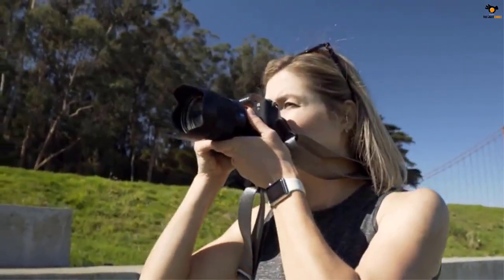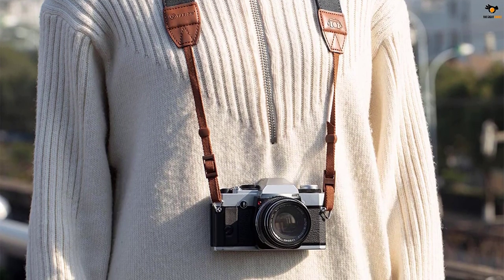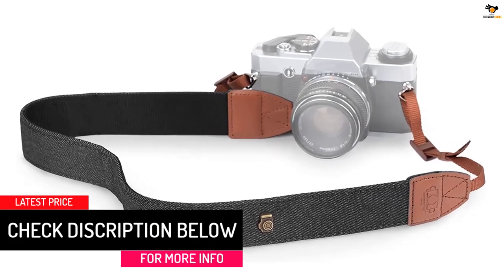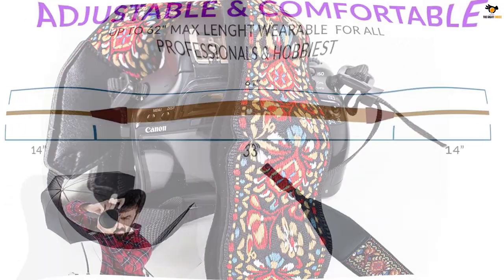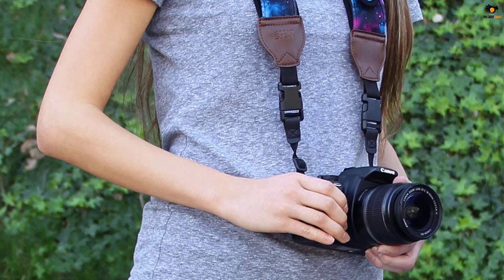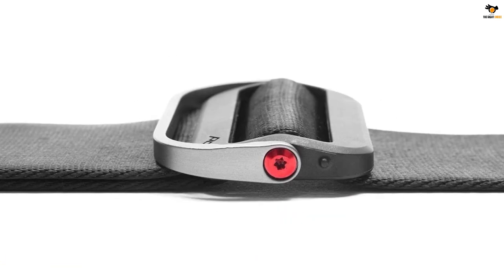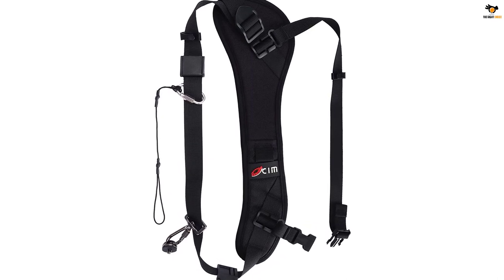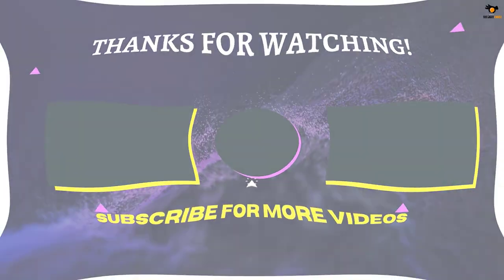Top 5 Best Camera Strap In 2023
☛ All The Links to Best Camera Strap listed in this Video:-

►5. TARION Camera Strap.

► 4. Art Tribute Camera Strap.

► 3. USA GEAR Camera Strap.

► 2. Peak Design Camera Strap.

►1. Ocim Camera Strap.